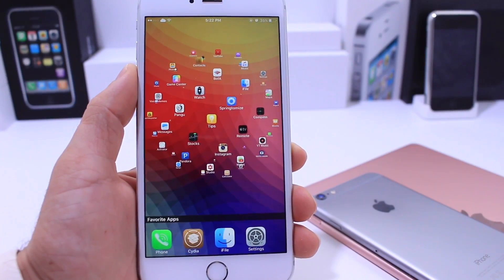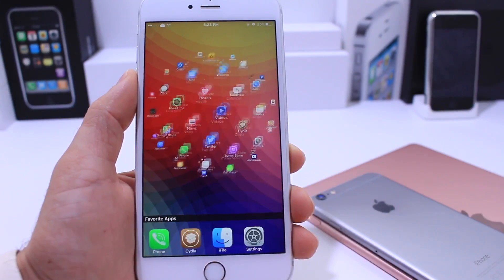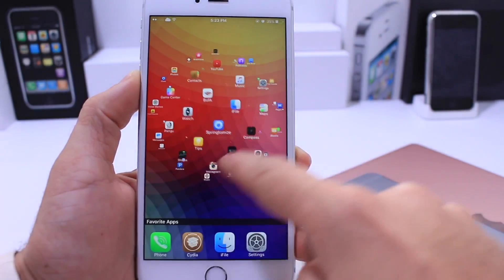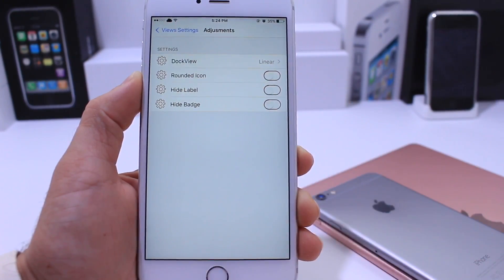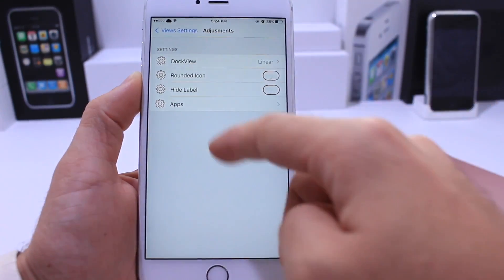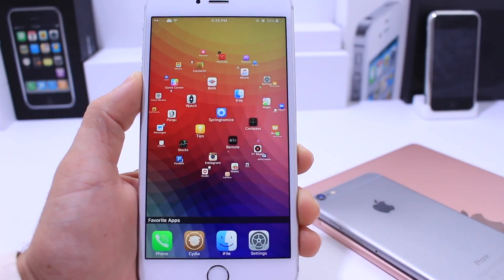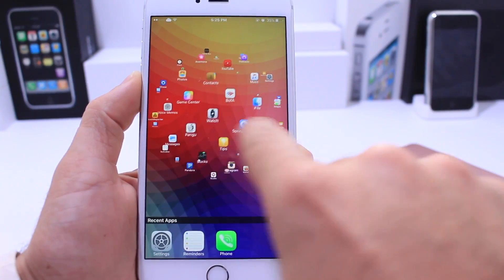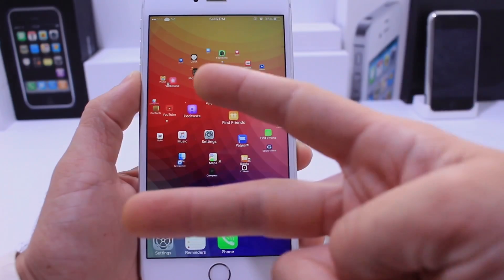Awesome Jailbreak Tweak Part #1 iOS 9 - 9.3.3 Jailbreak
Awesome Jailbreak Tweak iOS 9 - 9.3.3

How to Jailbreak iOS 9.2, 9.2.1, 9.3, 9.3.1, 9.3.2, 9.3.3